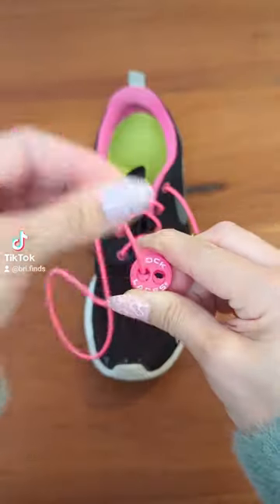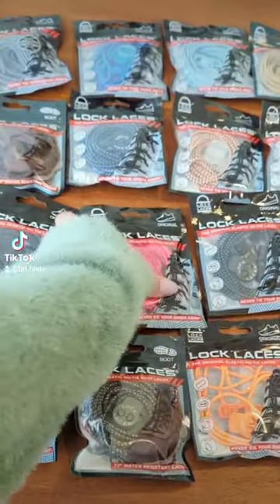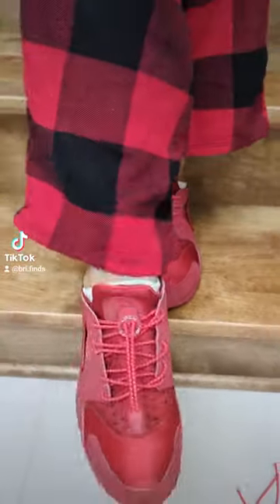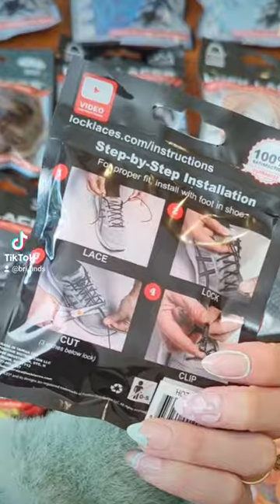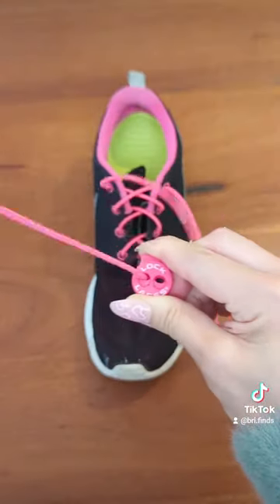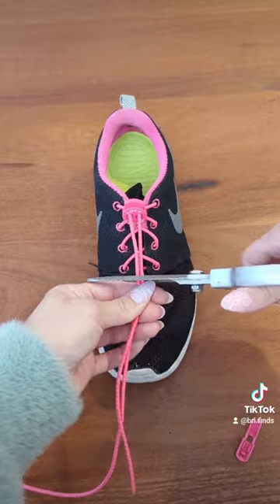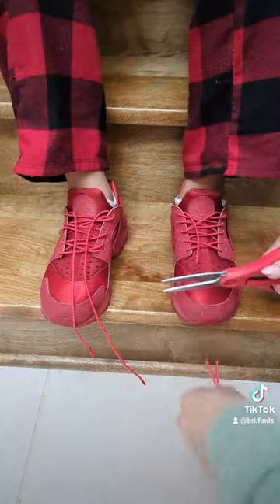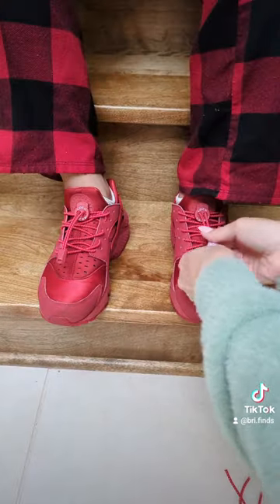I will never tie my shoes again! These lock laces are a must have 👌